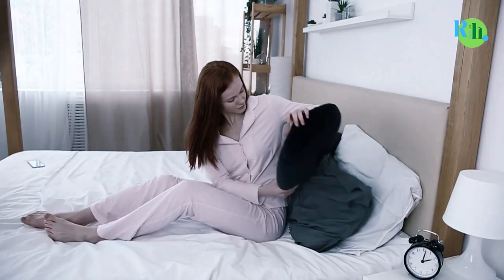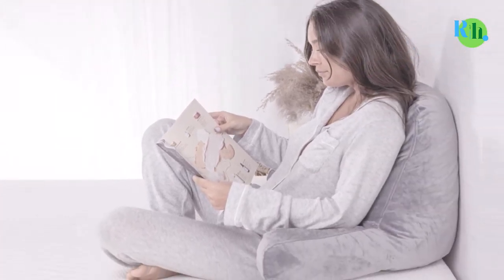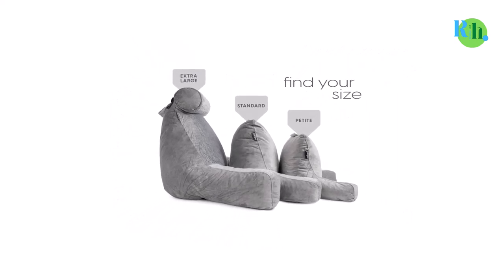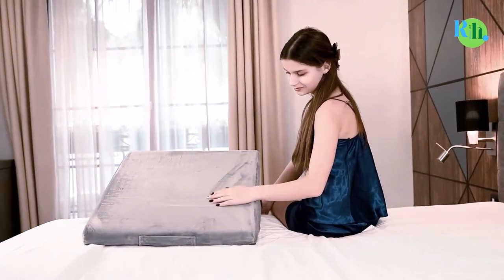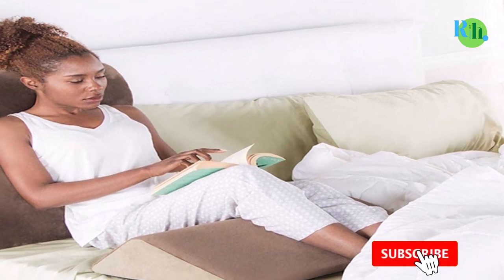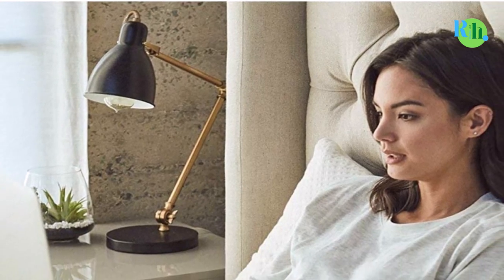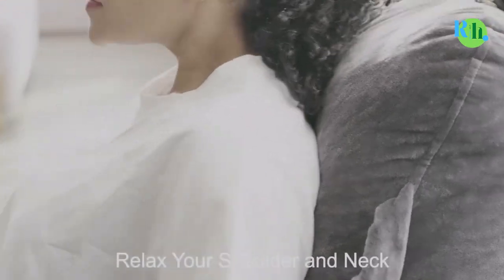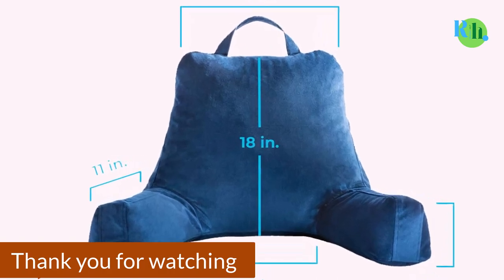Best Pillow for Sleeping Upright After Surgery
✅ Best Pillow for Sleeping Upright After Surgery  (Best Reading Pillow)

👉 1. Milliard Reading Pillow
👉 2. AllSet Health Bed Wedge Pillow
👉 3. Avana Kind Bed Pillow
👉 4. Brentwood Therapeutic Wedge Pillow
👉 5. TerriTrophy Bed Rest Pillow